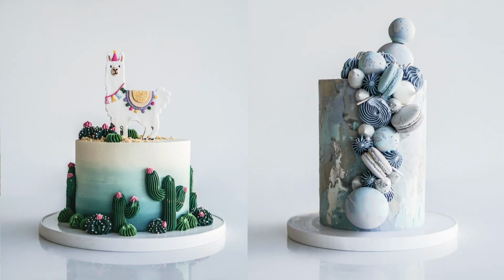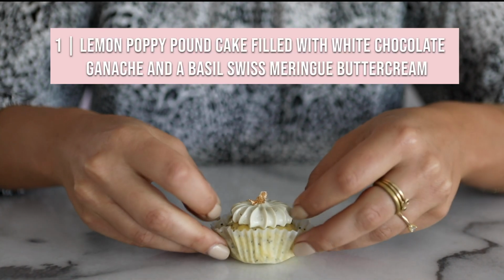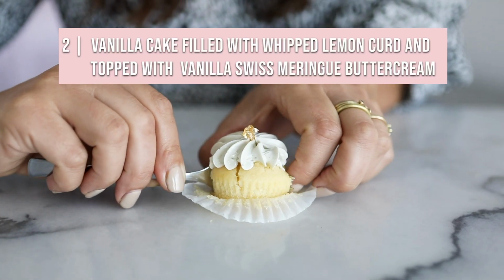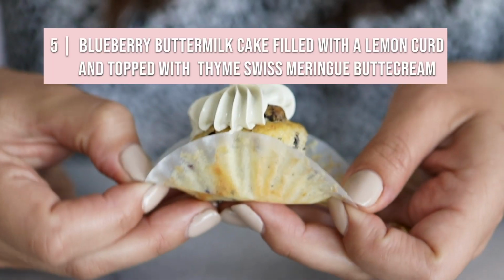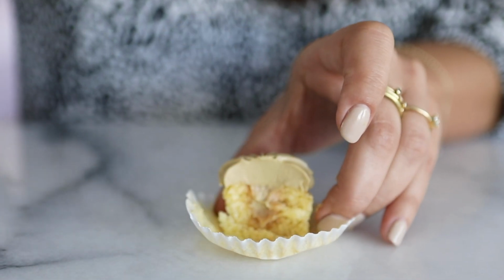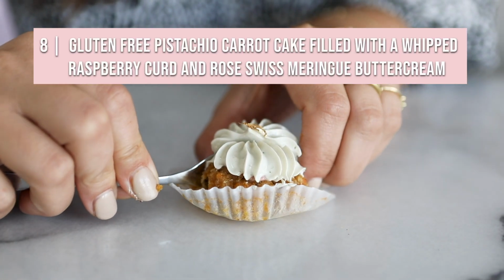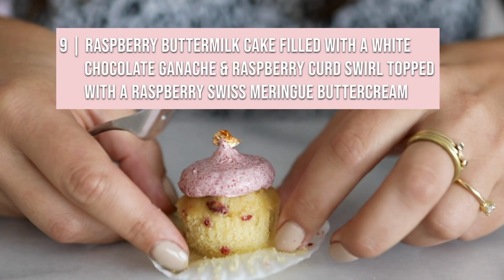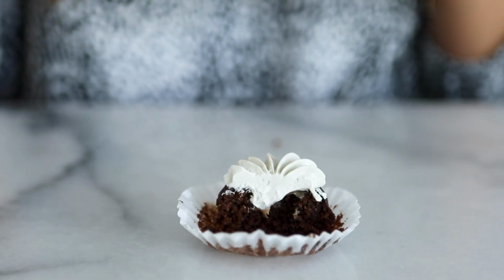10 Best Wedding Cake Flavours for 2020 by Sweet Lionheart | Pink Book Weddings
Want to get the inside cake-filling on the 10 Best Wedding Cake Flavours for 2020?

The ever-gorgeous and talented Nikki from Sweet Lionheart in Salt River, Cape Town breaks down their top 10 cake flavours that is bound to be the go-to options for wedding cakes in 2020.

This is a great video if you are looking for something different then just the regular chocolate or vanilla cake for your wedding day.

Thanks to our collaborator: Nikki Albertyn from Sweet Lionheart Patisserie Studio | FB: @ @sweetlionheartpatisserie | INSTA: @sweet.lionheart